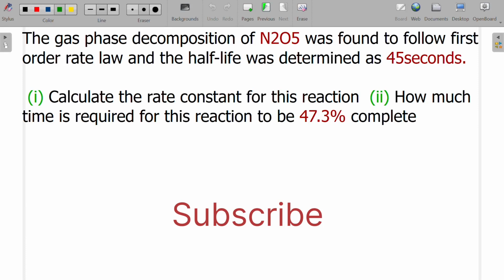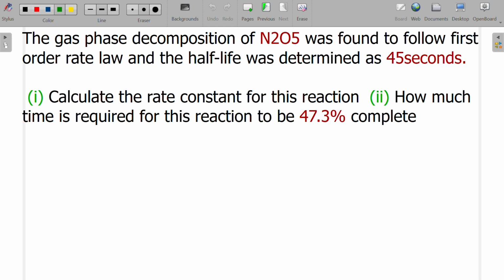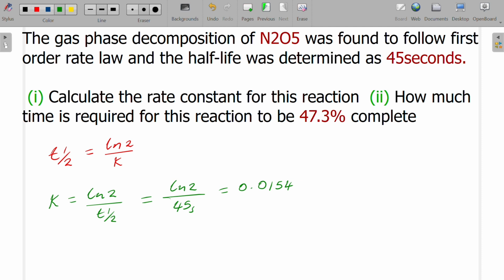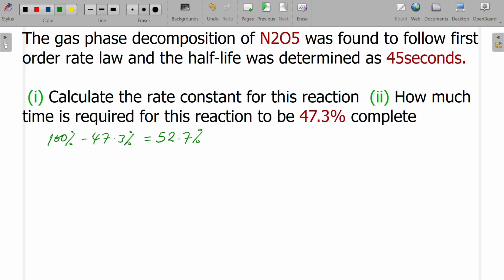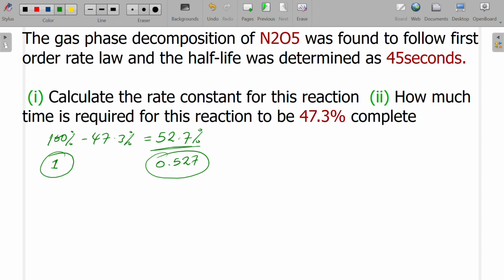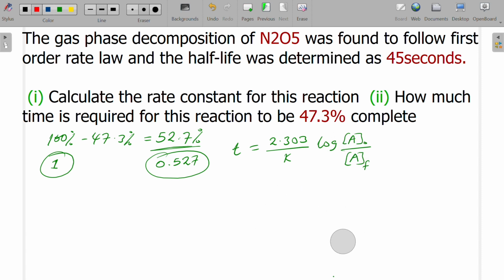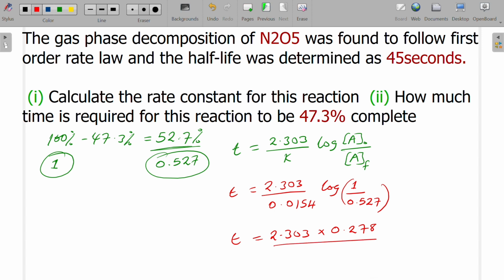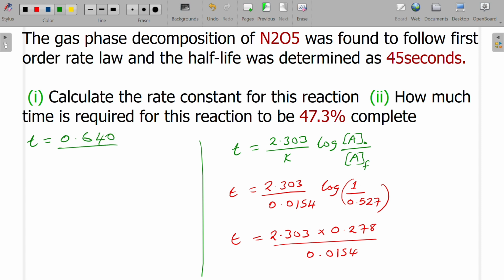How to Calculate the rate constant and Time to complete a given percentage in First Order Reactions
In this video, we solve a chemical kinetics problem involving a first order reaction.

Question:
The gas phase decomposition of N₂O₅ was found to follow a first order rate law, and the half-life was determined to be 45 seconds.

(i) Calculate the rate constant (k) for this reaction
(ii) How much time is required for the reaction to be 47.3% complete?

In this step-by-step tutorial, you will learn:
• How to calculate the rate constant using half-life (t½ = 0.693/k)
• How to relate percentage completion to concentration remaining
• How to apply the first order integrated rate law
• How to solve time-based kinetics problems

This type of problem is very common in chemical kinetics exams and assignments, especially when dealing with first order reactions and half-life concepts.

Perfect for students studying:
• Chemical Kinetics
• First Order Reactions
• Half-Life
• Rate Laws